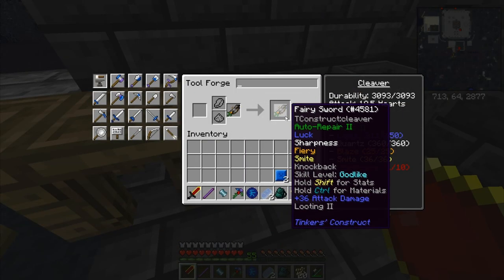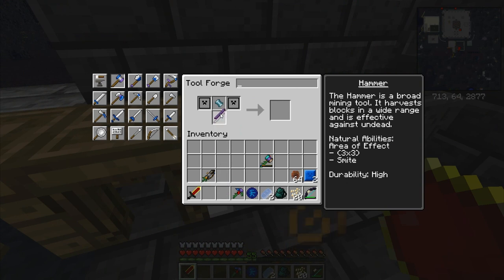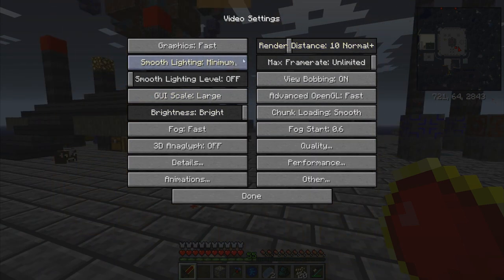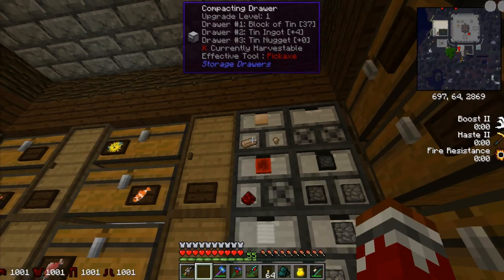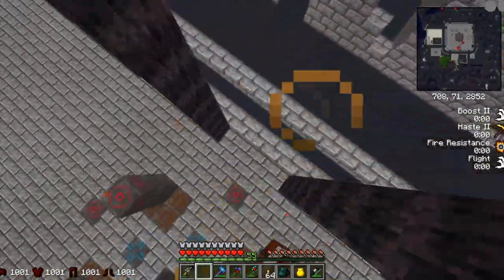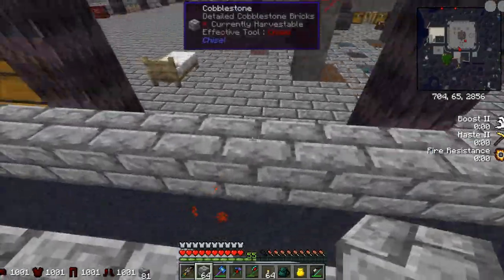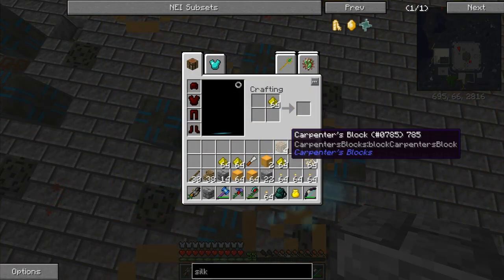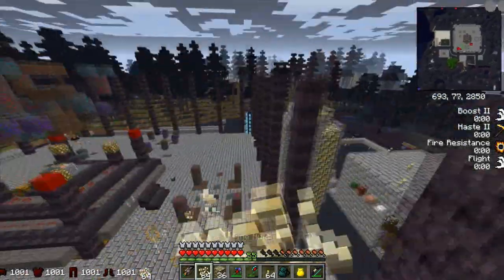Utopia³ AoA 2.0: Touring Around | Ep.16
Today a bit of a messing around episode. Hope you like it! :D

DO NOTE: The Utopia³ server is whitelisted AND invite only! And I don't have any saying in who can join and who can't!

If you wish to chat live with me and the amazing members of the Utopia³ community:

I hope you enjoy the episode! And use the like and dislike button as you like! And post a comment about what you liked and disliked about it!

Awesome people who's music I can use! Thanks again!
7obu for his Awesome music!

NCS for there awesome music!

To keep up to date with my uploads!